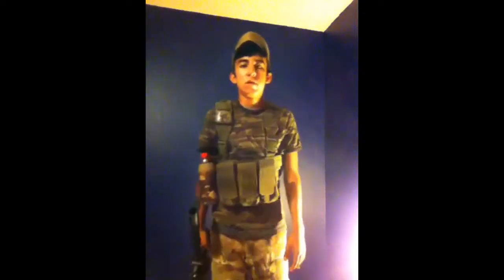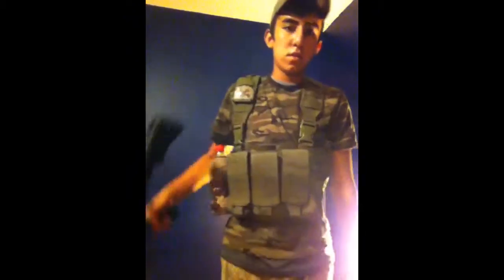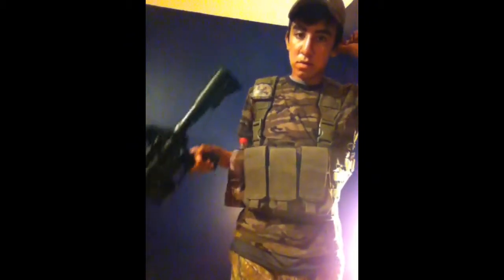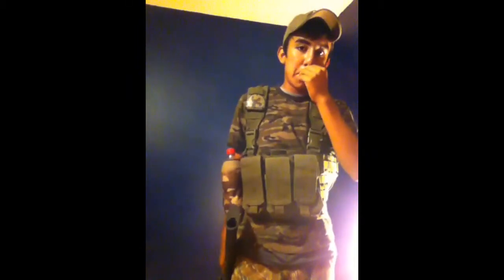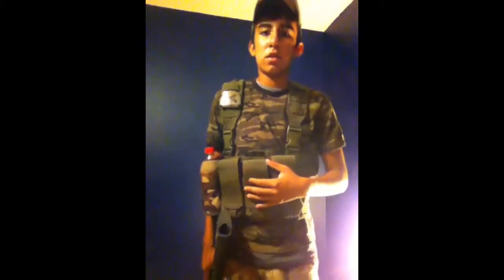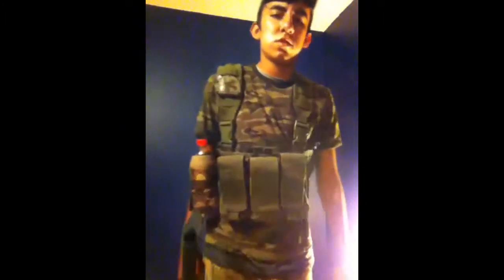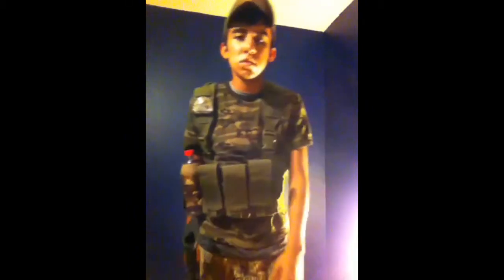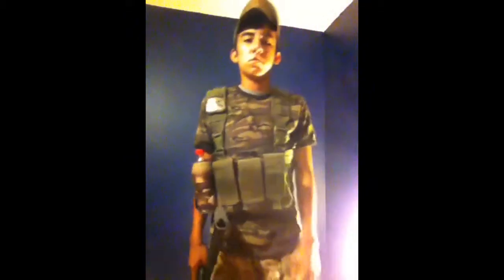Frankie's new loadout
Frankie's loadout as of 11/19/11